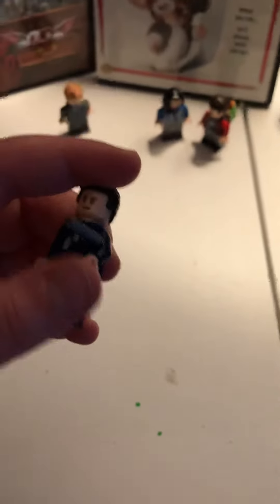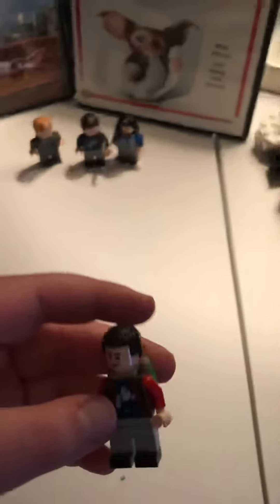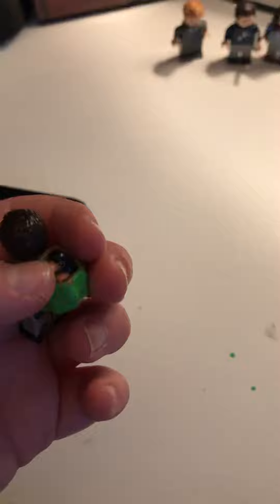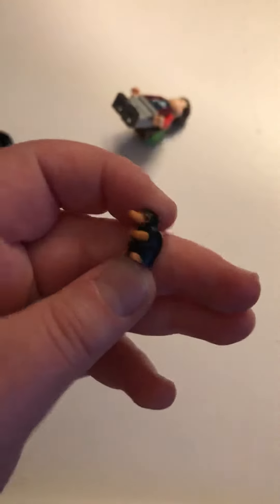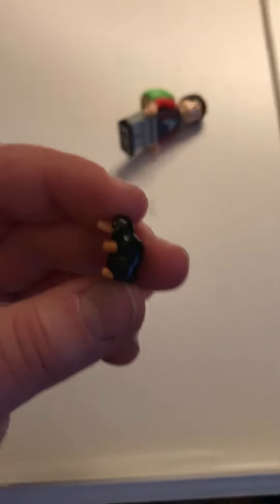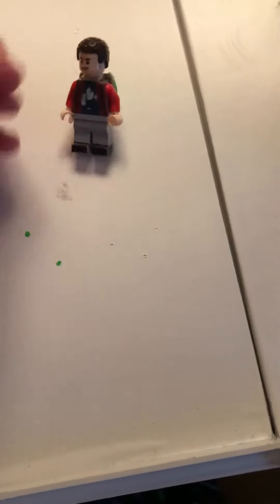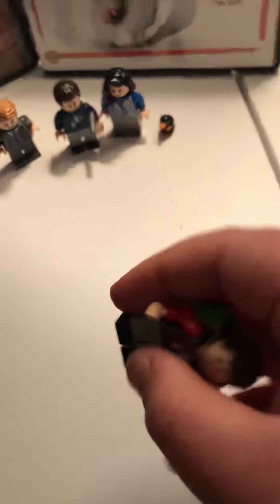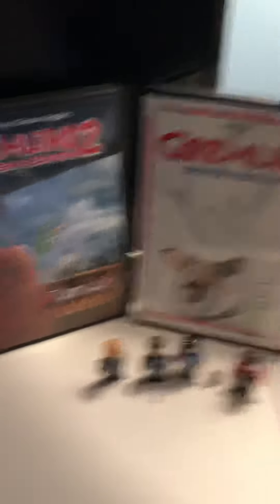LEGO Gremlins and gremlins 2 customs